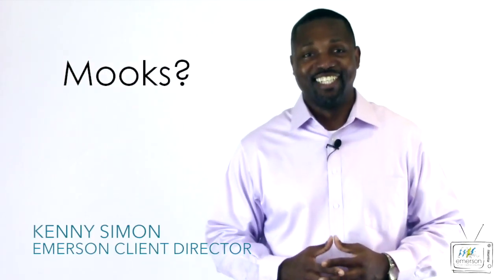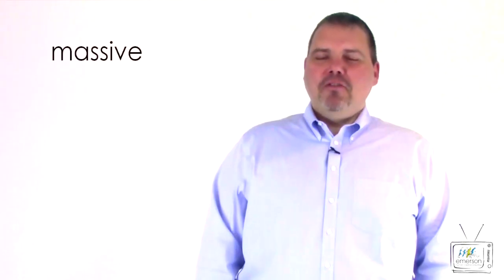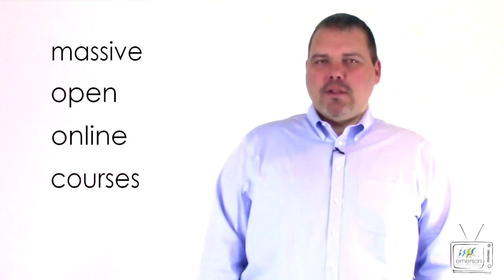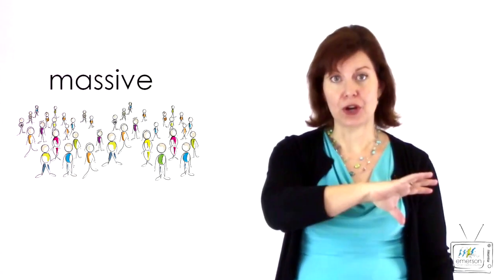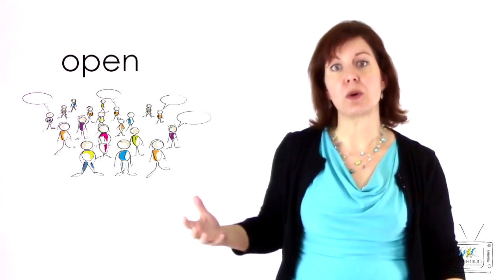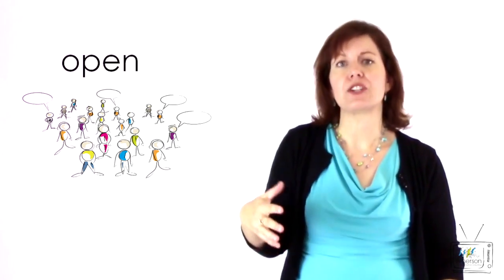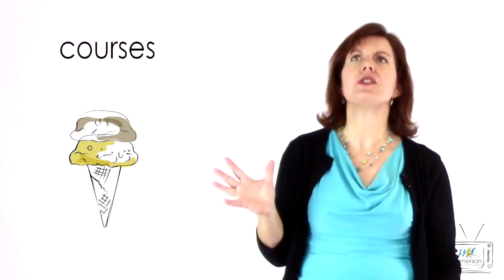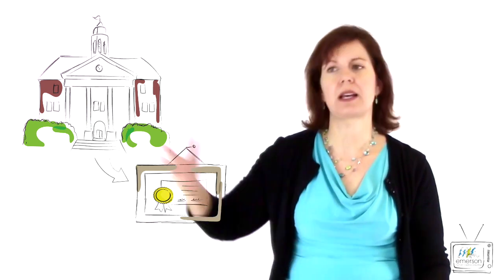Trends in Learning & Development: MOOCs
What are MOOCs anyway? Listen to experts from Emerson Human Capital explore the pros and cons of massive open online courses in only two minutes. Or watch all six videos on trends in learning and development.